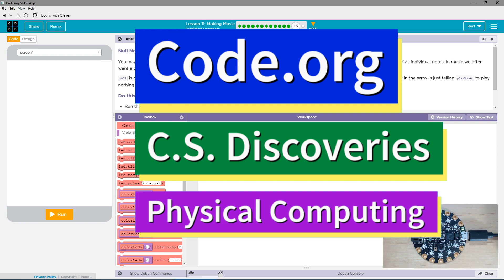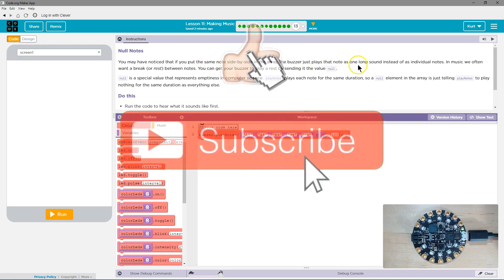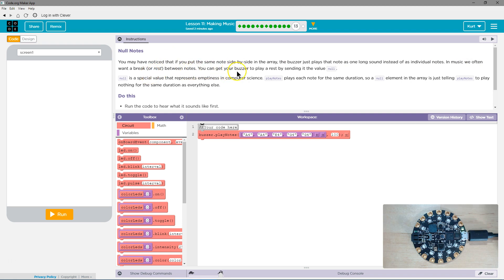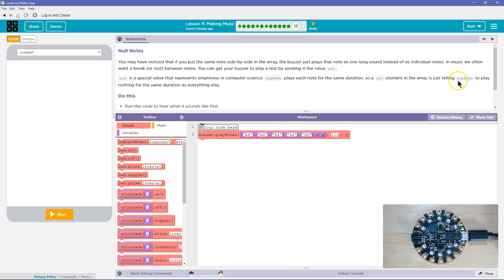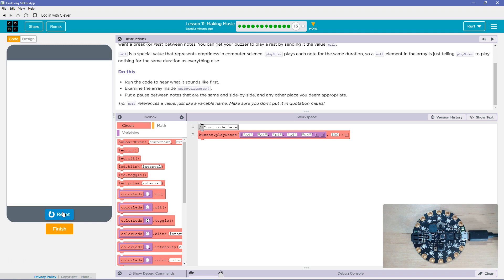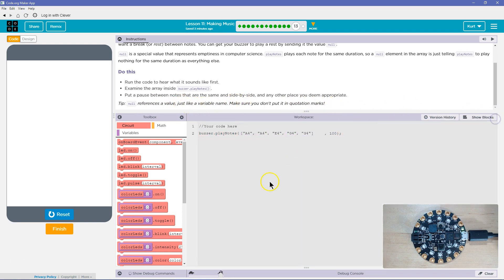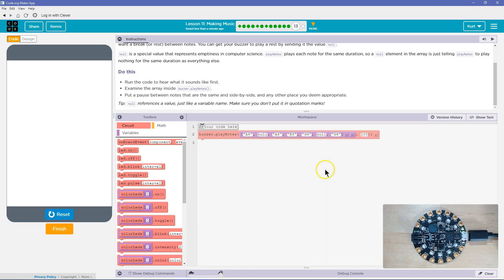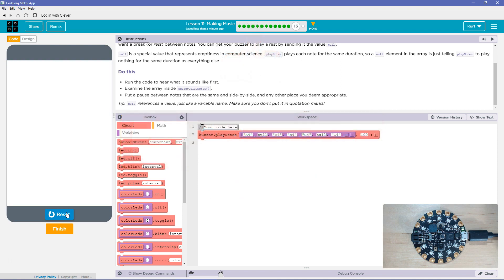Making Music Lesson 11.13 Tutorial with Answers Code.org CS Discoveries Physical Computing Unit 6